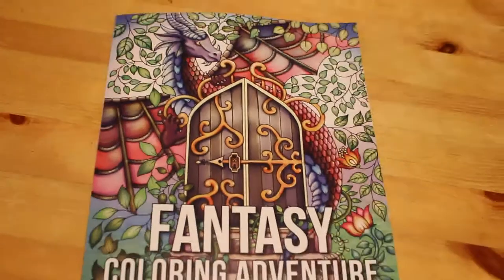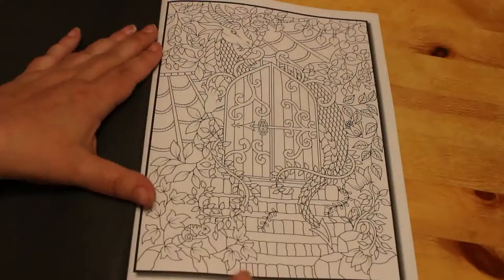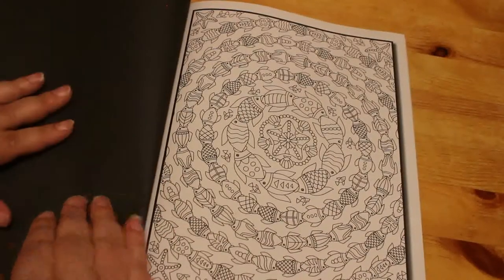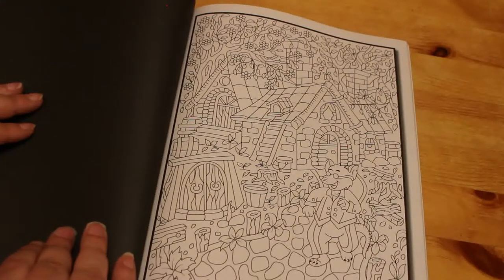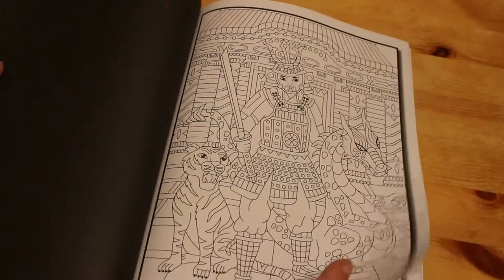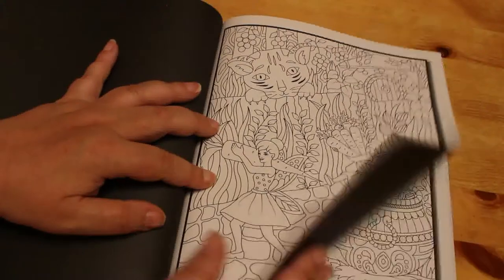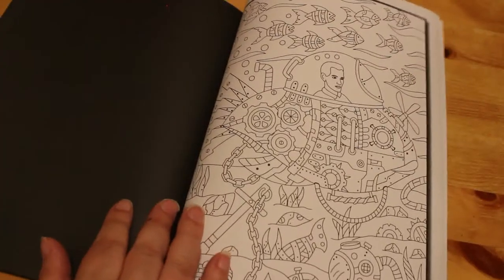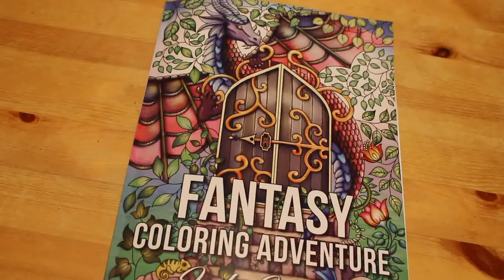Fantasy Colouring Adventure by Jade Summer Flip Through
Amazon UK

Amazon US